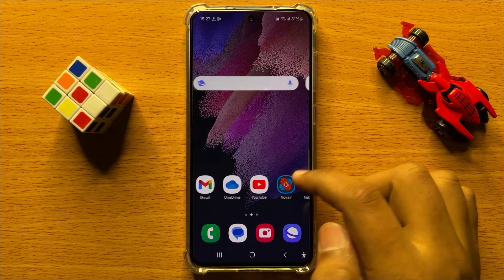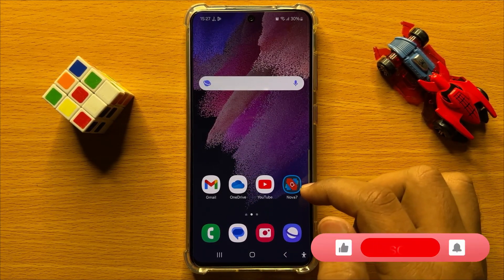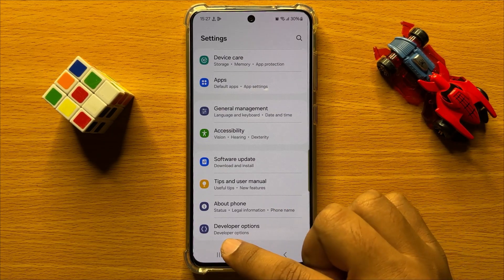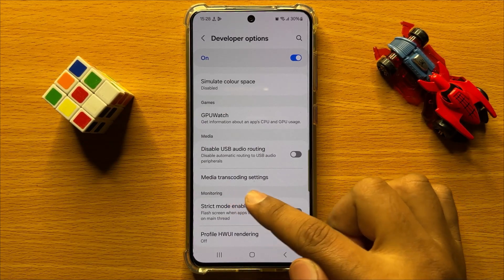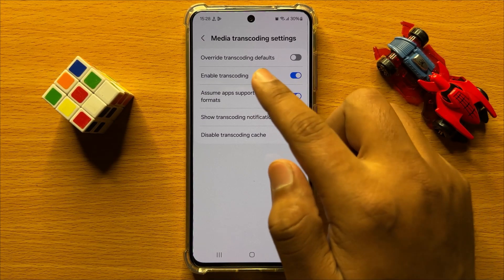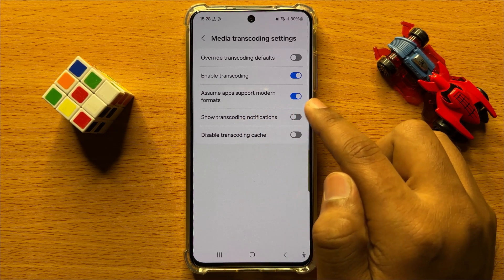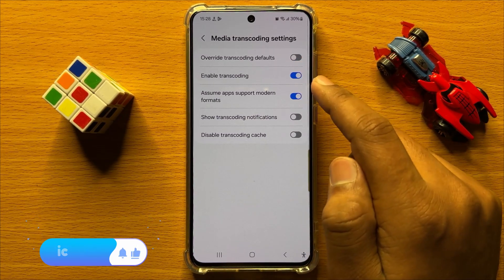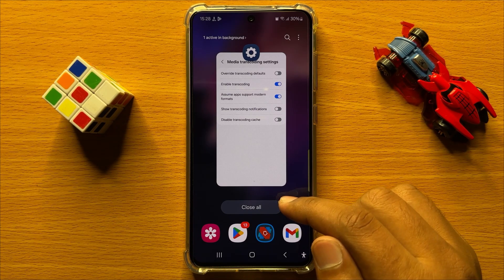How to Change Media Transcoding Settings Samsung Galaxy S24